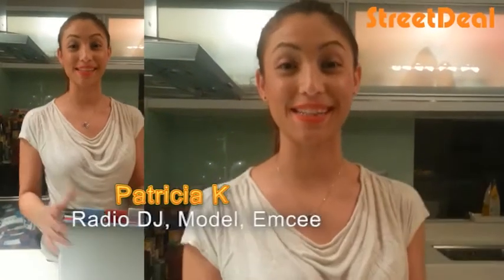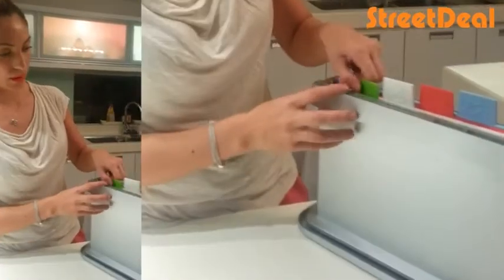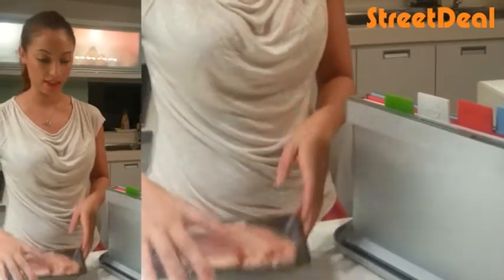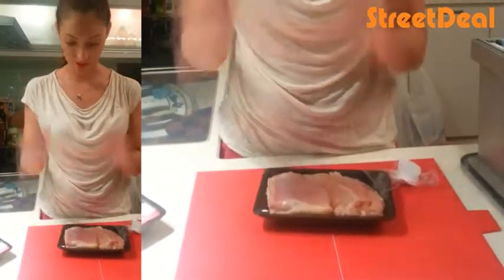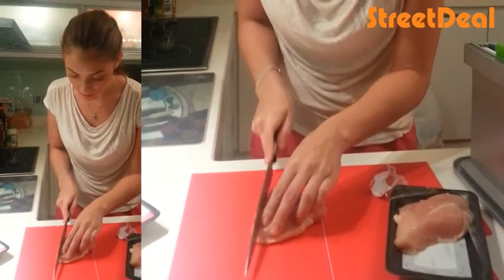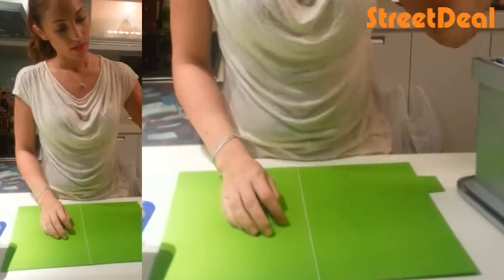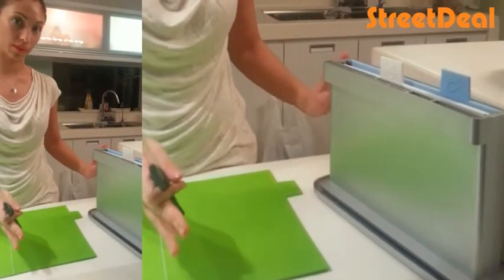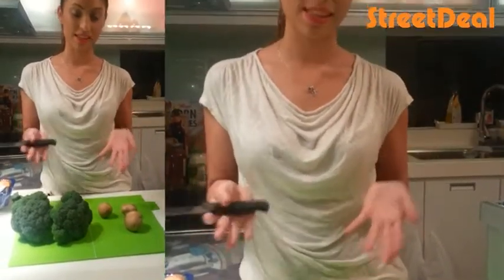StreetDeal Patricia K - 4Piece Chopping Board